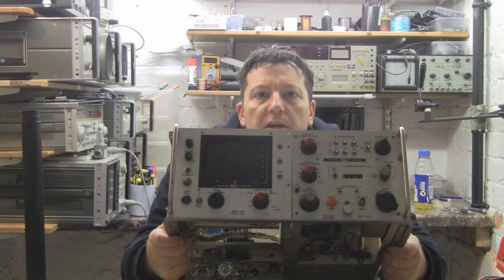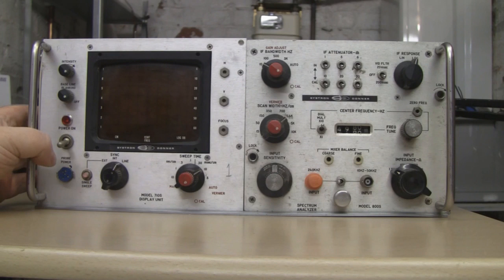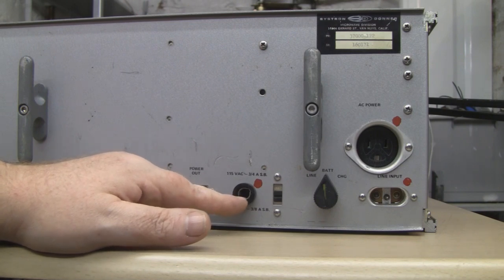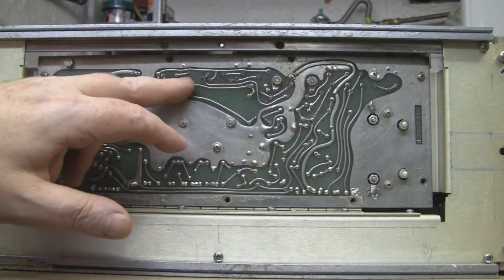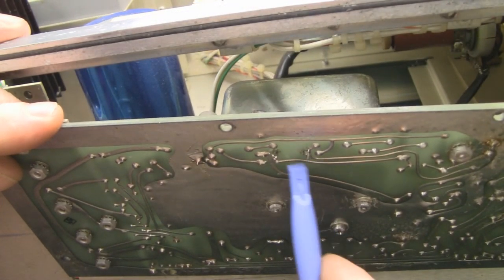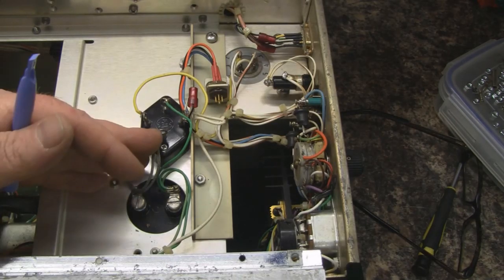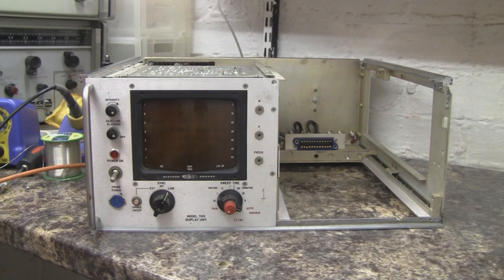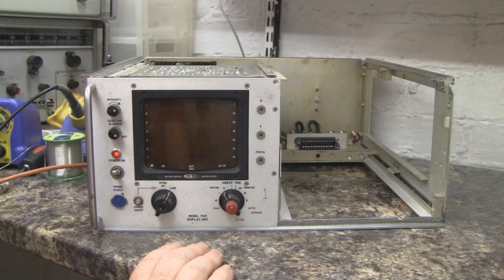Systron Donner 710s/800s Spectrum Analyser Repair Part 1 #66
Repair and restoration of a Systron Donner 710s/800s analyser

I got this from ebay and was going to use it for parts in other projects as it was advertised as not working and in a poor state. As you can see the guts of this analyser are in good order and with a few waves of the magic soldering iron it is resurrected from the parts bin to live once more.
 Any information on this unit would be appreciated. This is all the information I have on the analyser:
Systron Donner 710s/800s analyser
Single sideband spectrum analyser 10Hz to 64Hz
Frequency range rating _0.000/+64.000 megahertz
Frequency rating 50.0 hertz min and 4000.0 hertz max
Input impedance rating 50.0 ohms min and 1.0 meg ohms max